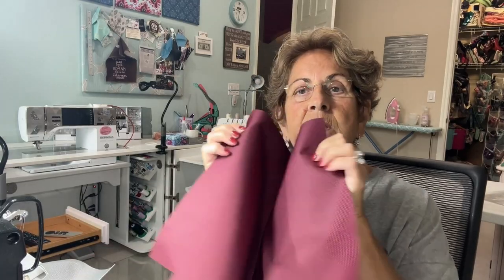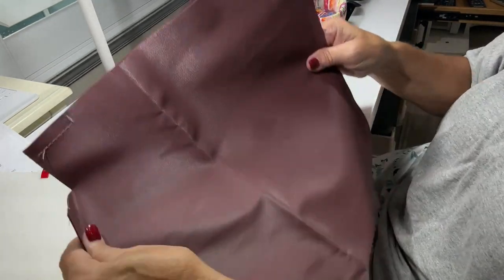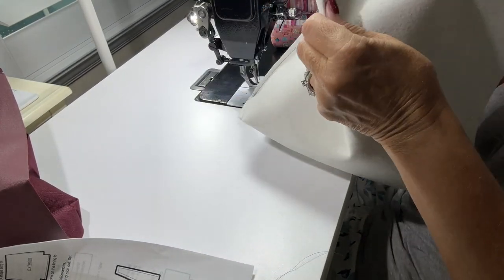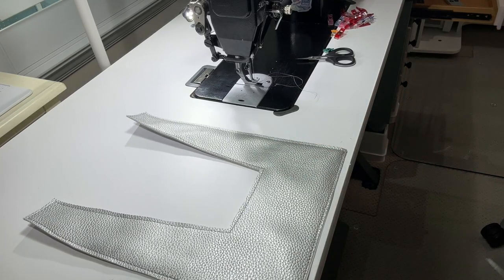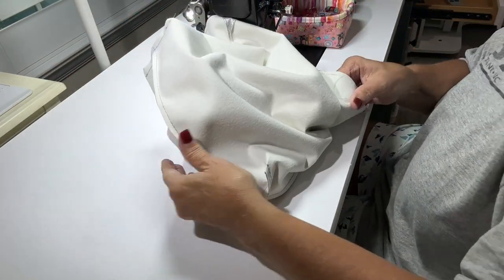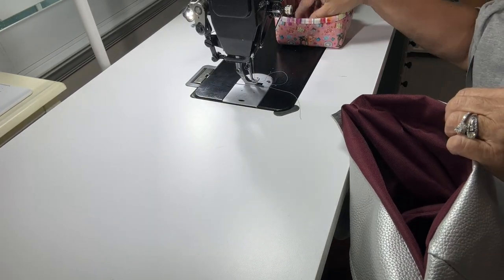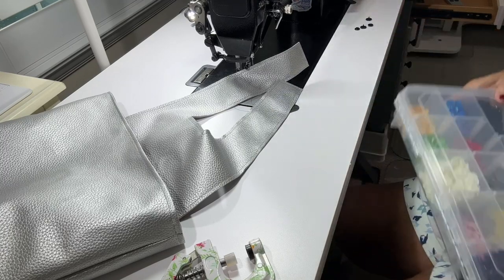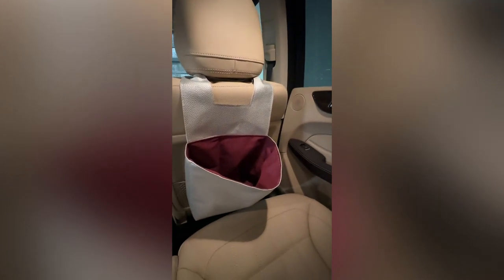Car Trash Can FREE Pattern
Come join my Facebook group and share your makes, ask question and be inspired by many great sewists!